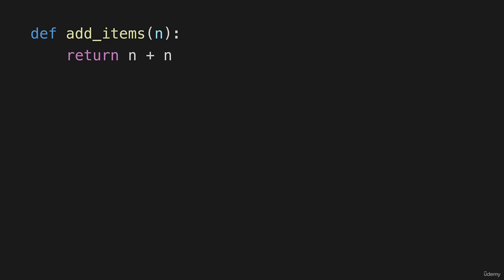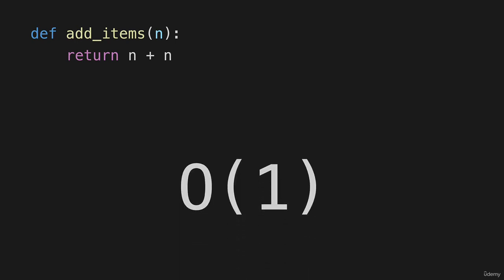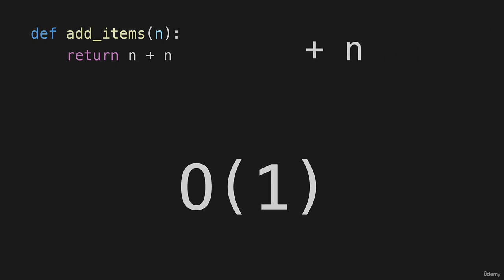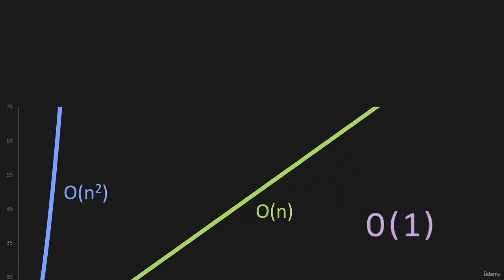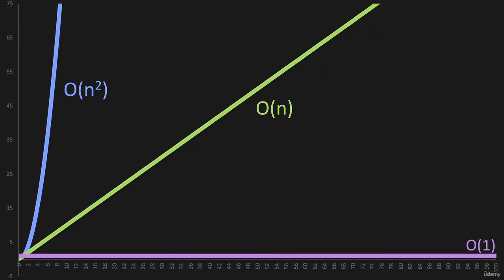Big O O(1) || DSA in Python